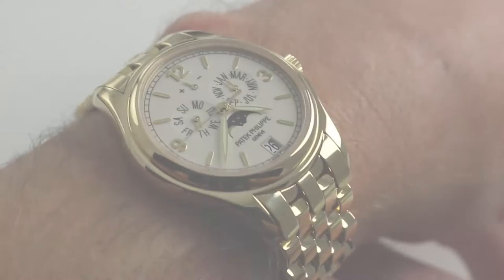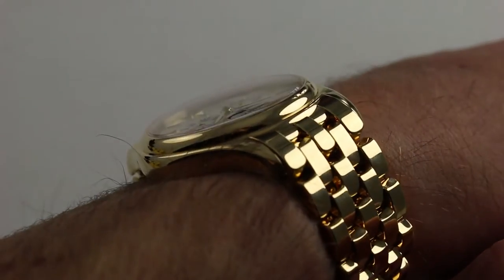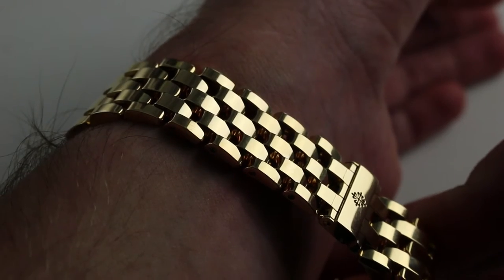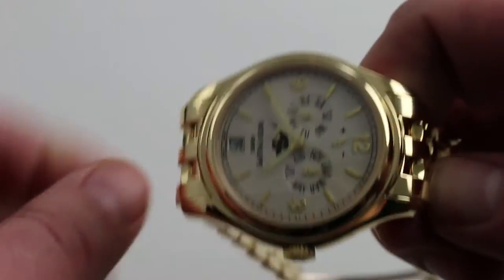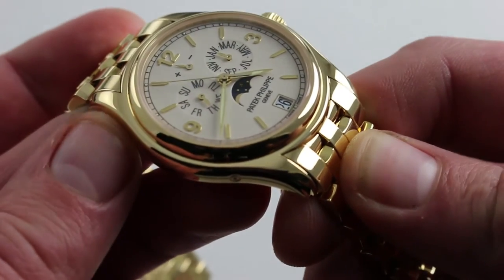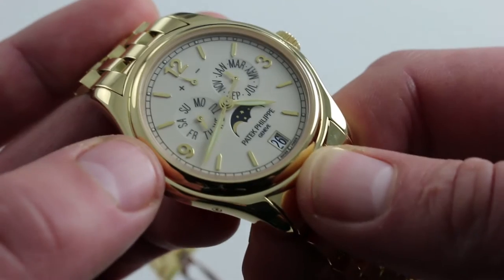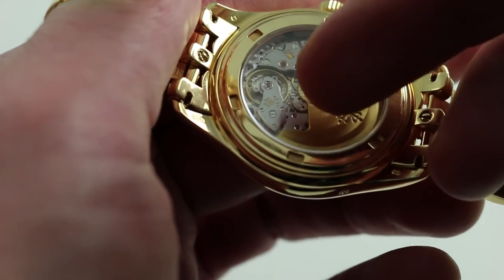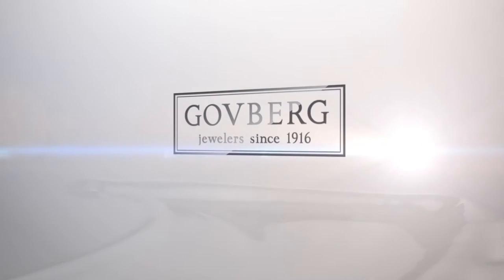Pre-Owned Patek Philippe 5146/1J Annual Calendar Luxury Watch review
Reference Number:  5146/1J

Today we're discussing the Patek Philippe 5146/1J Annual Calendar, a 39mm timepiece. With the bracelet, this watch has an entirely different feel than on a strap. The watch is slim at 11mm thick, allowing a dress shirt to slide over easily. The lug to lug measurement, including the outer edge of the bracelet links, is 49mm.

The watch has incredible visual presence in yellow gold. The bracelet is unusual for Patek Philippe 5146 Annual Calendars. There is a secure clam shell, double deployant buckle. The watch is nice and secure on smaller wrists. There are large channels underneath the links, avoiding any pinching or pulling.

There is a distinct step between the bezel and the case flank. There is a strong character line encircling the watch. The dial color is cream, so not quite white and not silver.